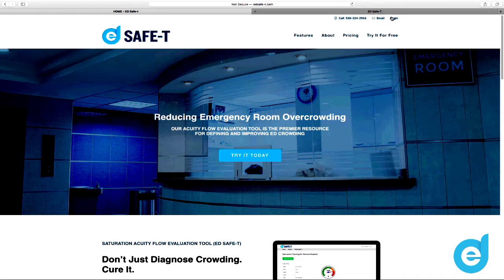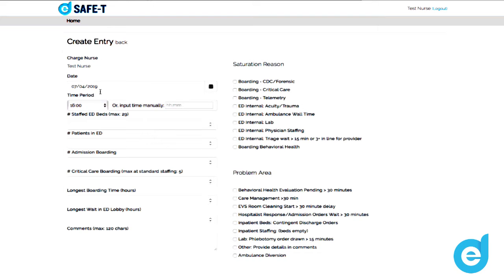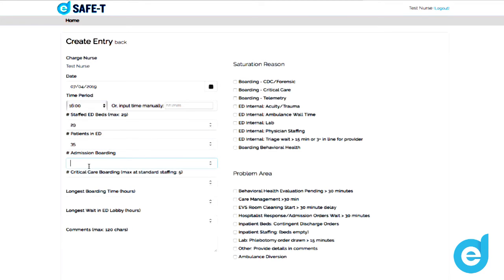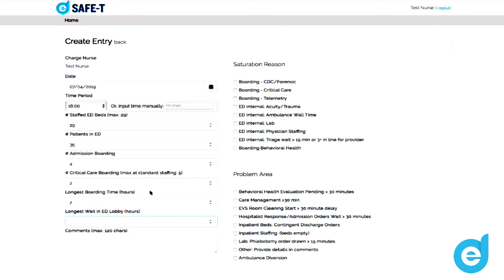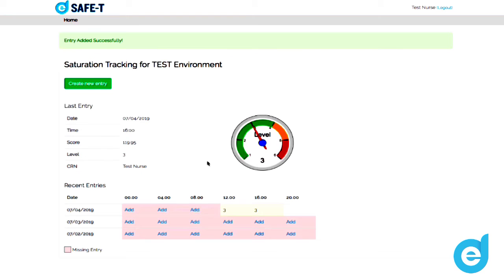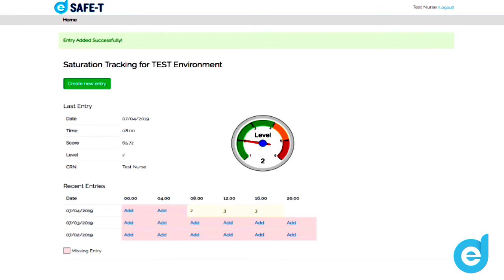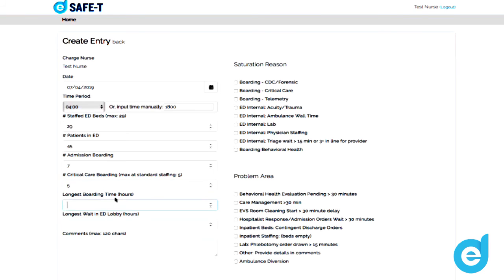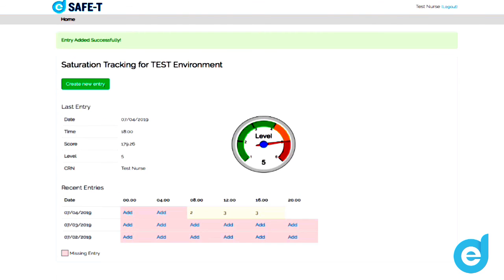EDSafe-T Tutorial for Staff Nurses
A tutorial for staff nurses by EDSafe-T creator, Aaron Wolff RN, CEN, PhN